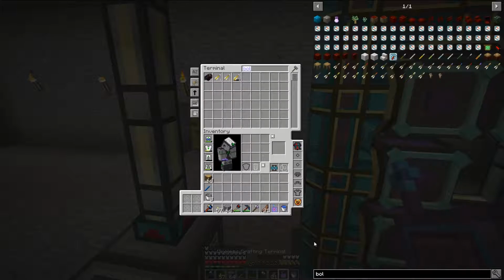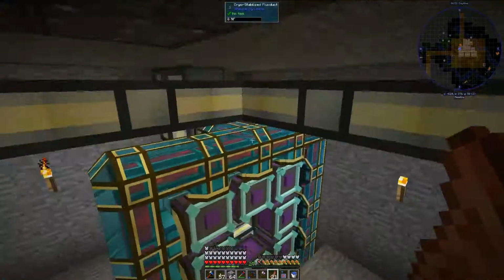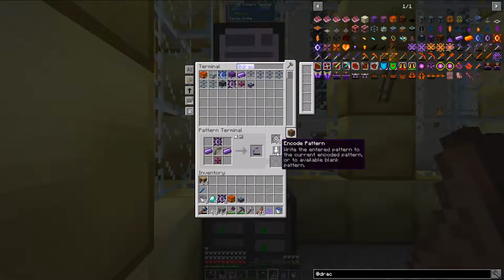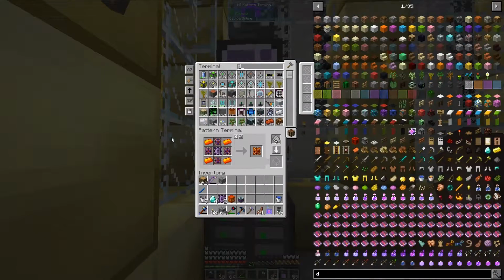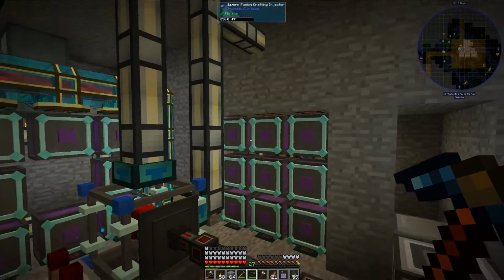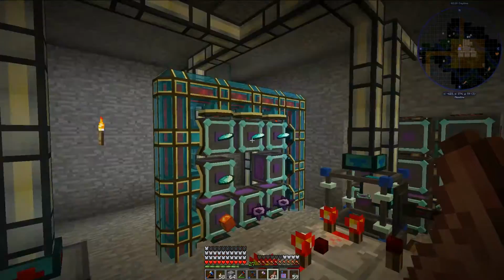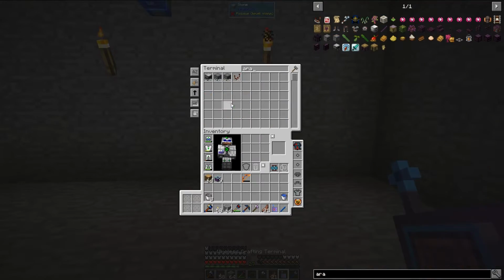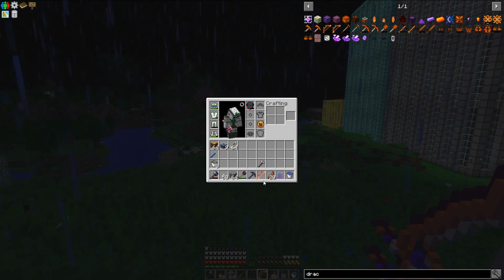Automate Everything Ep. 62: Draconic Tier Fusion Crafting!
In this episode of Automate Everything, I expand my fusion crafting automation with Draconic Fusion Crafting Injectors! I also craft a new Draconic Bow!

This series is played with the FTB Revelations 2.0.0 modpack for version 1.12.2 of Minecraft. The mod NuclearCraft has also been added. Config files are retained in their default state except for the chunk loading limit, which has been increased from 100 to 1000. This series is played on a server that will be running 24 hours a day. Enjoy!